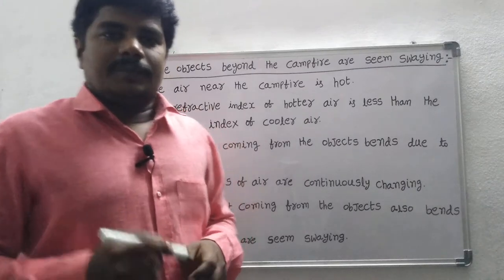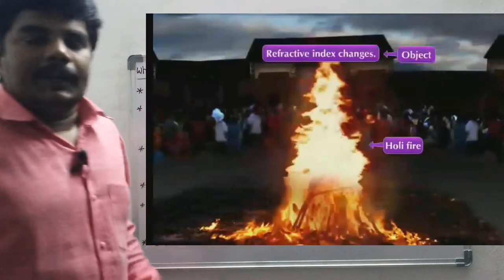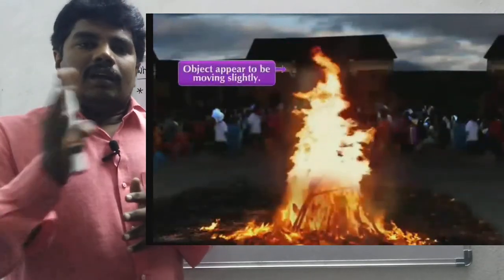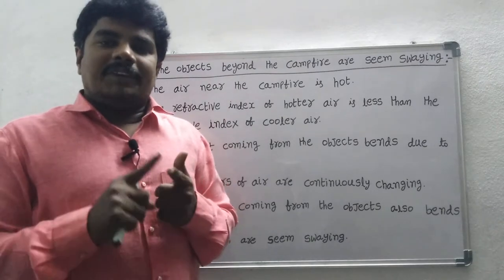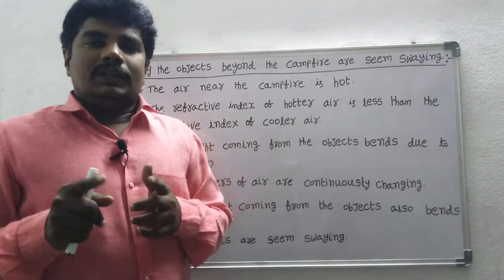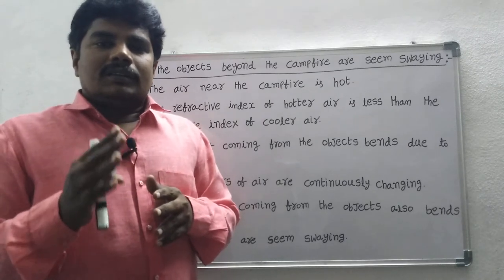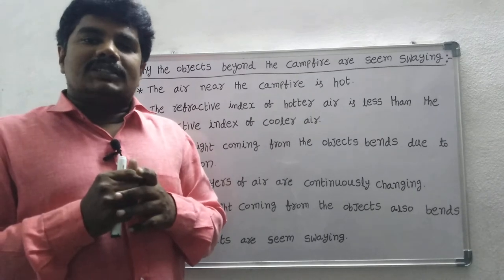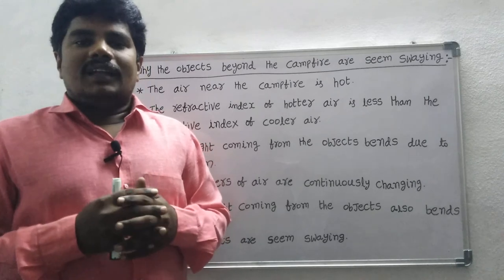why the objects beyond the campfire are seen swaying || refraction of light at plane surfaces